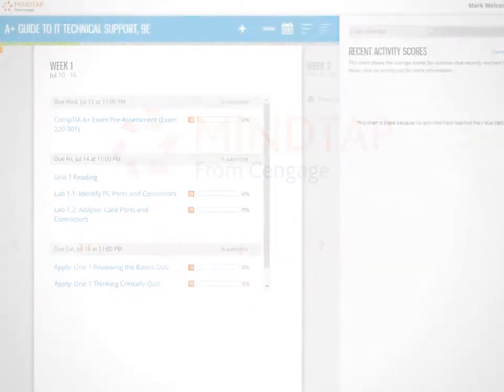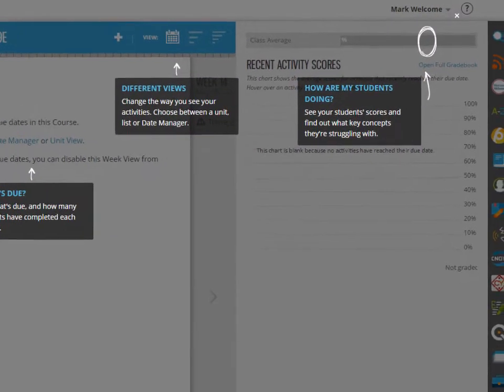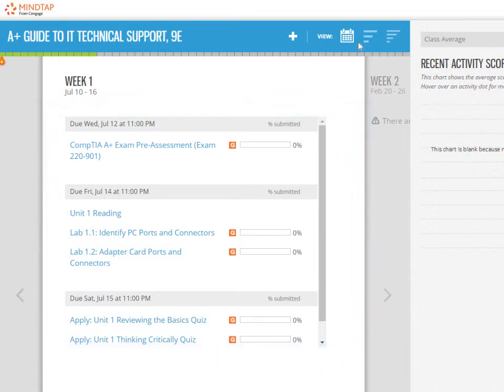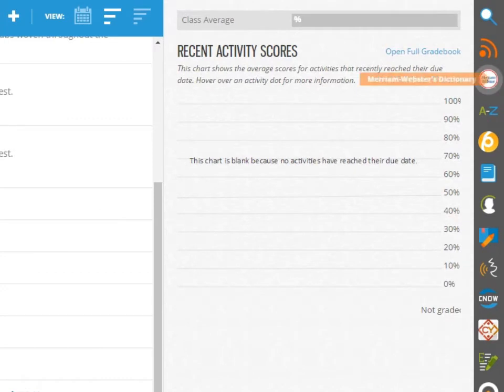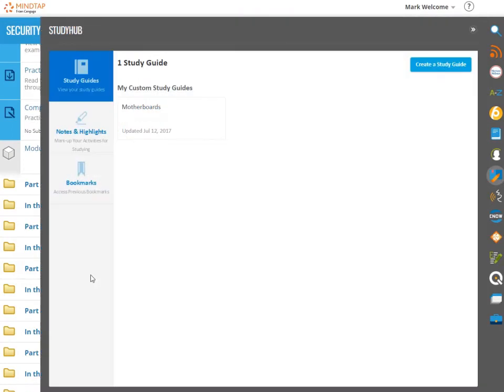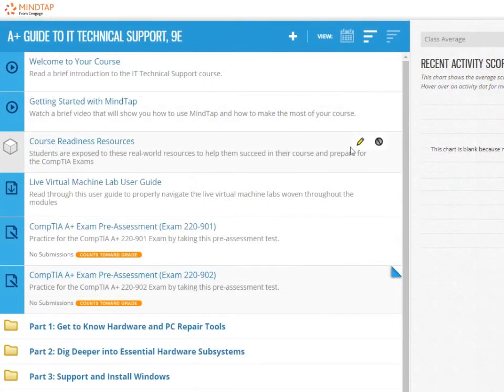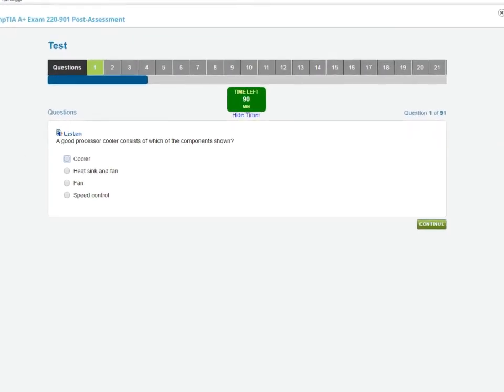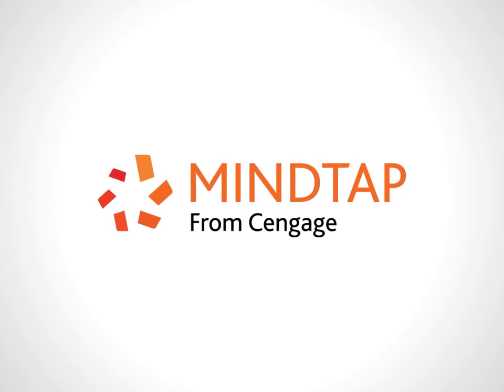Introduction to the MindTap Computing Course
This video tutorial will walk you through the basic procedures you will use in MindTap when you are completing an assignment for your instructor.